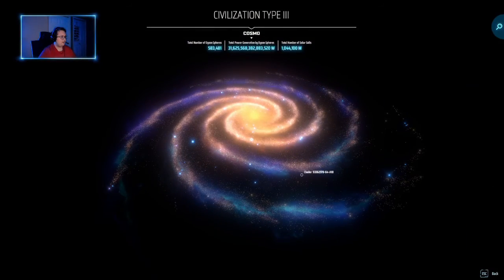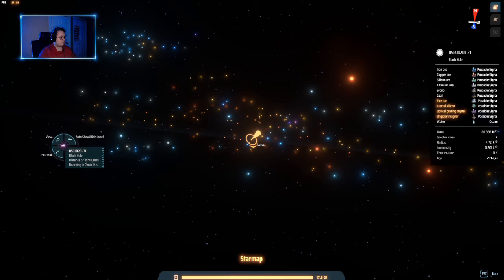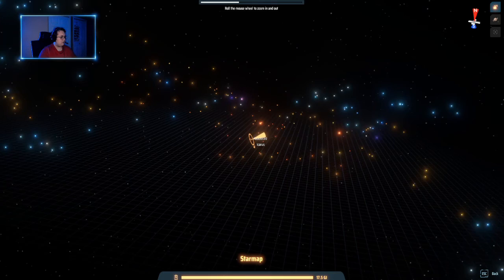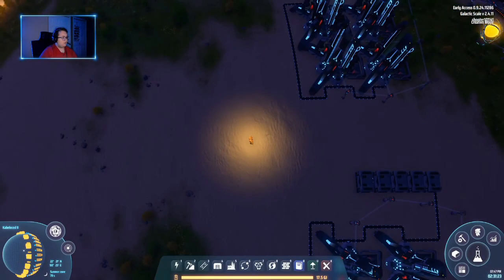Dyson Sphere Program: Time Lapse of a Dyson Sphere Around a Black Hole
Hey everyone this video took many days to make and it is a Dyson sphere built around a black hole because... why not?